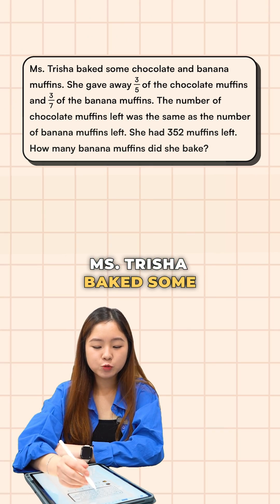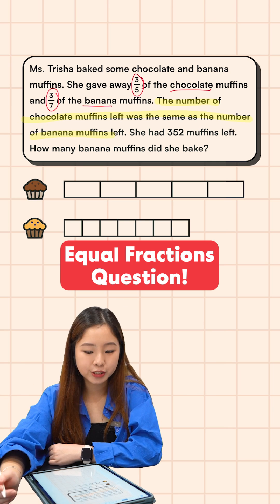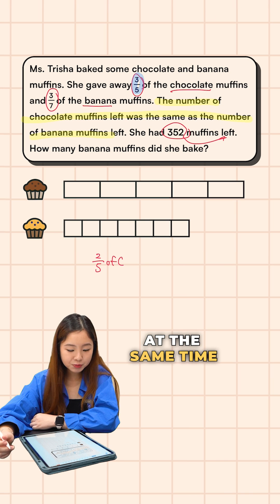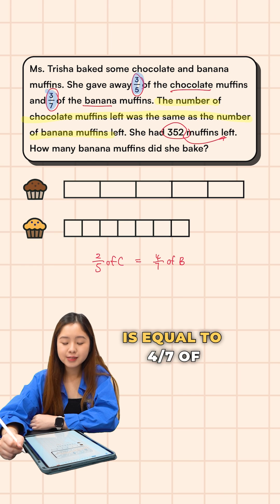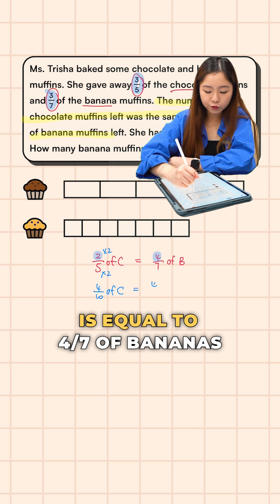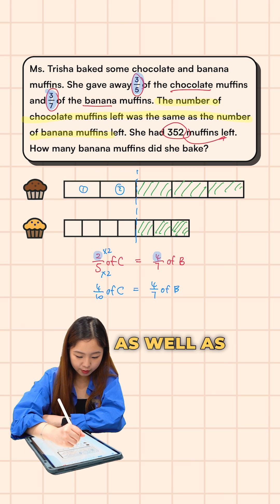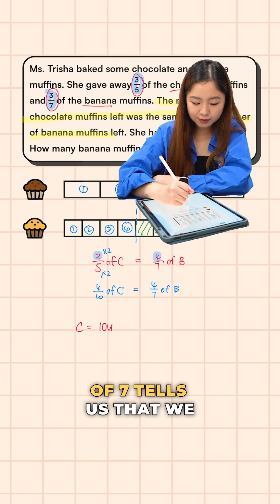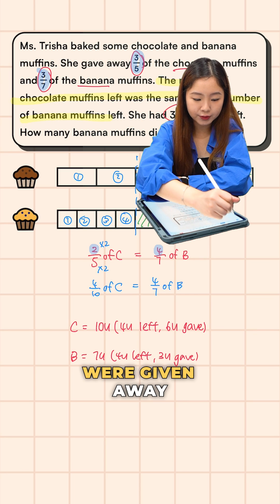How To Solve Equal Fractions Problem Sums | P5 Math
Some P5 students lose marks when answering word problem sums because they don’t know the correct problem-solving technique to use 🤔

In this video, Ms. Trisha shares what phrases to look out for so you can apply the Equal Fractions strategy confidently 💡

🎯 Test your understanding by answering the tricky muffins question and comment your answer below!

📚 Want more useful PSLE Math strategies and exam tips? Join our weekly Math GAP classes for Primary 5 & 6!